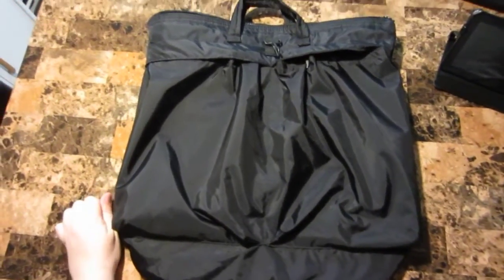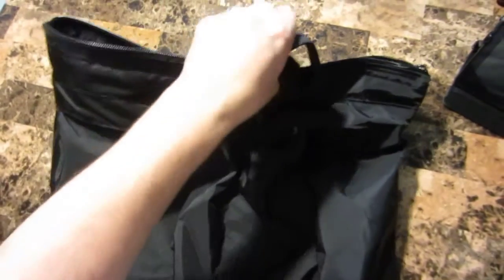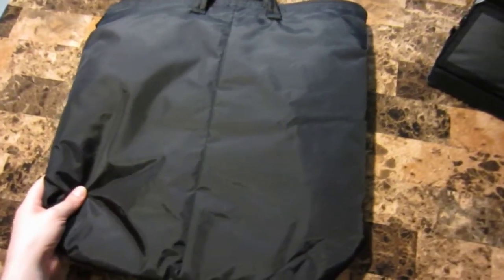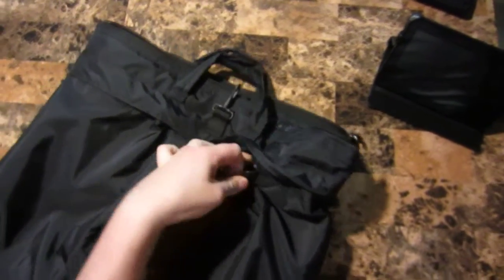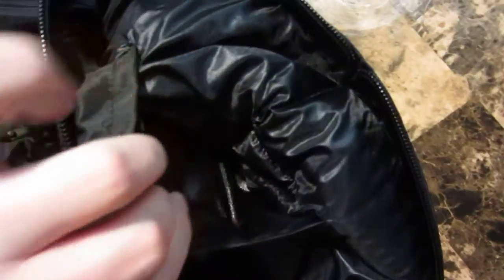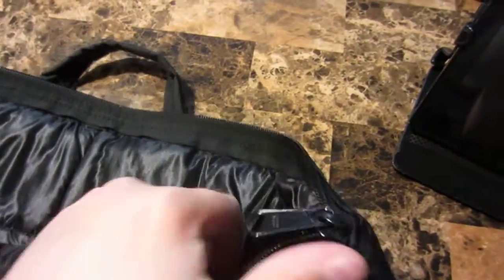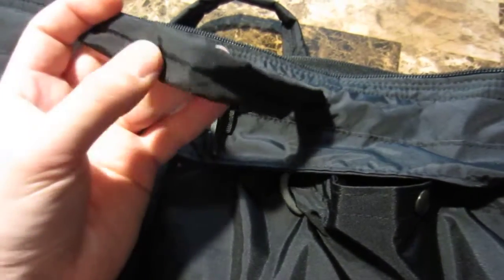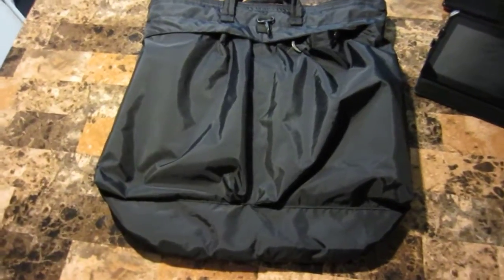Military Helmet Bag. Useful EDC!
This is the Military Helmet bag made by Brigade Quartermaster and used by the military aviation types.